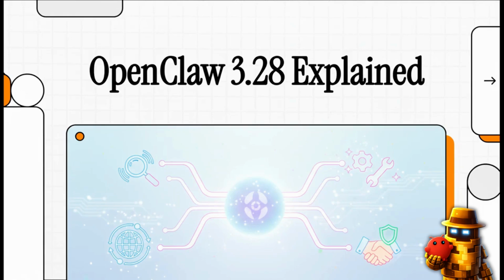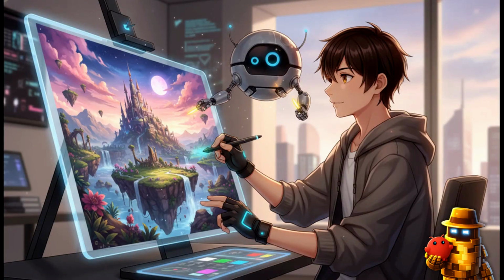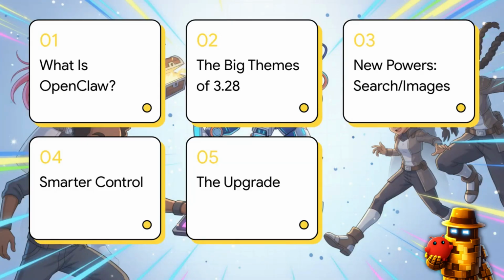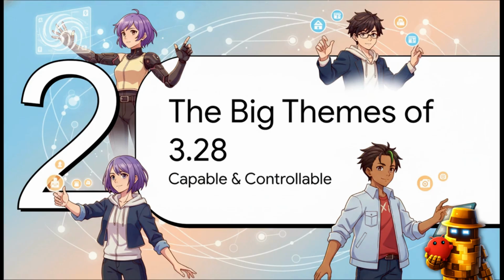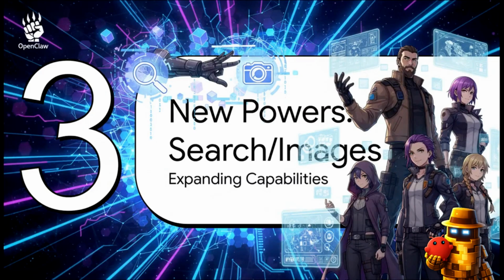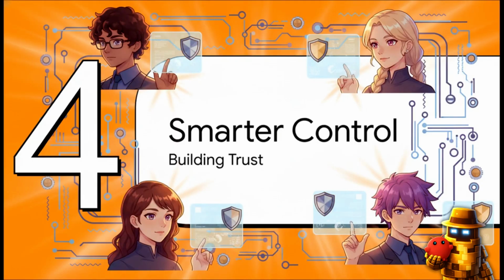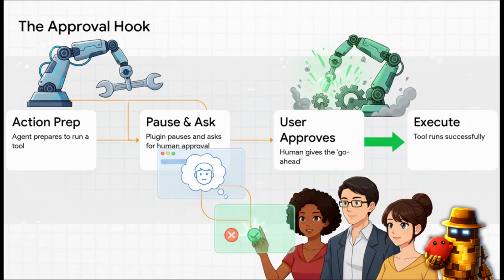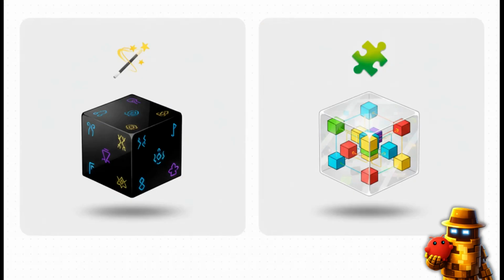OpenClaw 3.28 Is Bigger Than People Realize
OpenClaw 3.28 brings some big changes, and in this video I break down what actually matters. From x_search and xAI Responses API changes, to MiniMax image generation, approval hooks before tool calls, ACP conversation bindings, and plugin-based upgrades, this update adds a lot of new power to the OpenClaw ecosystem.

But it’s not just about shiny new features. I also cover the breaking changes, legacy config issues, and why this release matters for anyone using AI agents, chat-based workflows, and self-hosted automation.

If you’ve been hearing people talk about OpenClaw’s new upgrades and want a beginner-friendly breakdown of what changed, how it works, and why it matters, this video is for you.